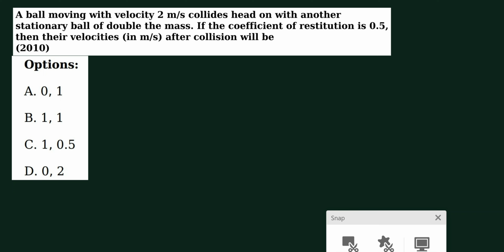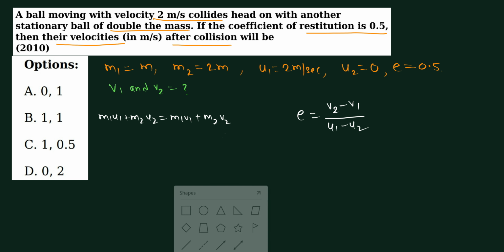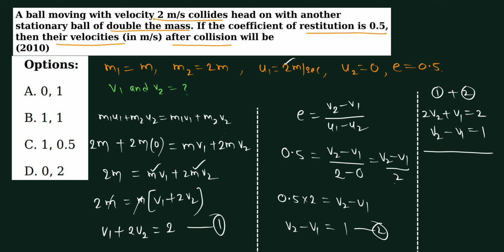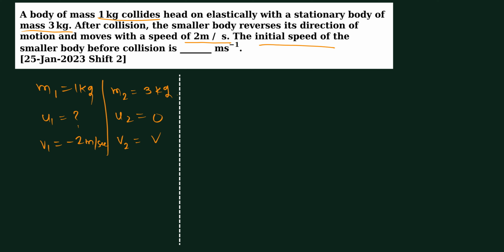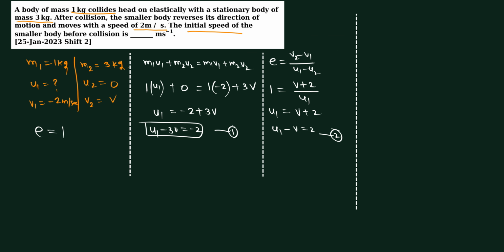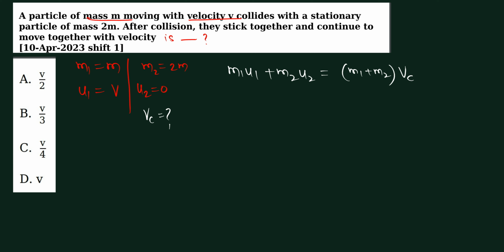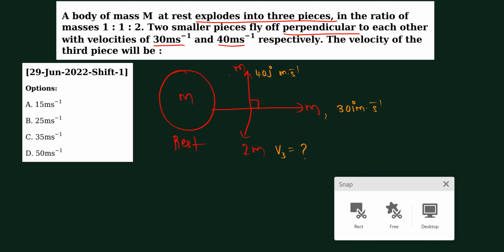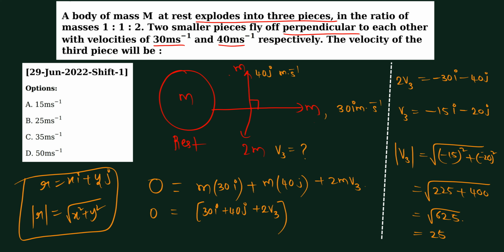wpe collision neet 2010 and jee main 2023-2022